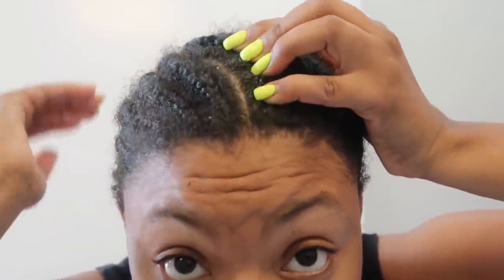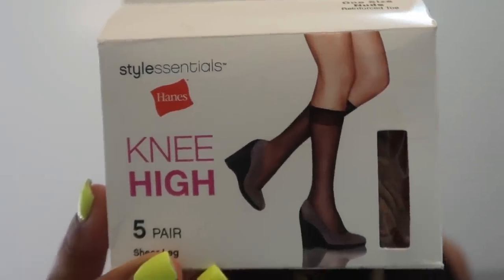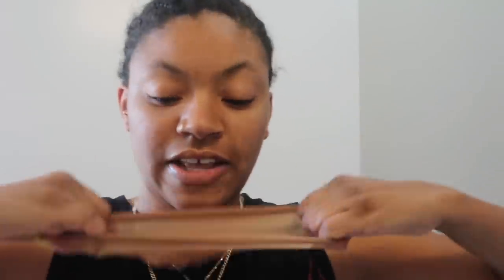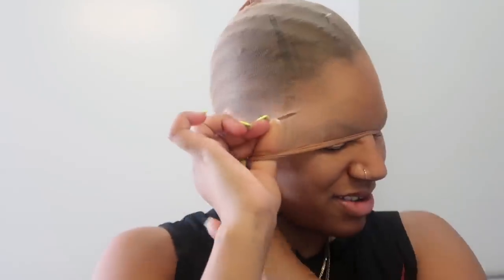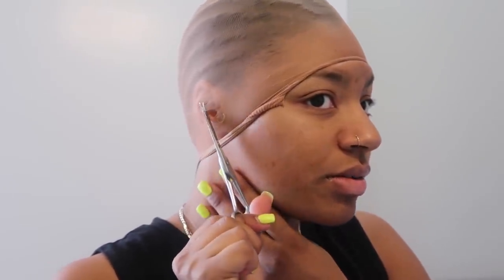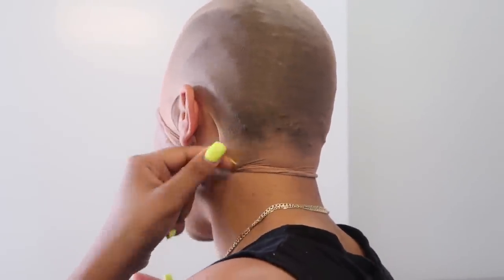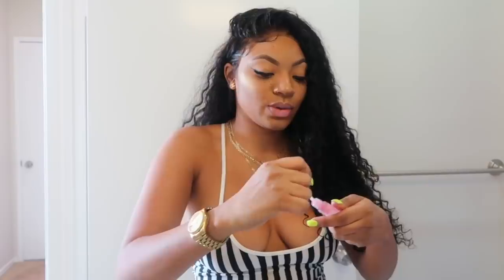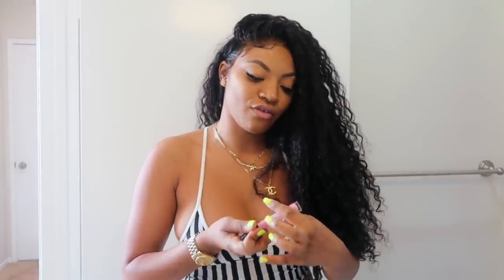THE NEW NATURAL METHOD REALLY EASY TO APPLY A WIG OMG!!!! ft. ASTERIA HAIR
The hair I am wearing: Deep wave 22" lace frontal wig

Deep wave bundles with closure/frontal

OMGGGG! LETS CELEBRATE TAY HAS HIT 500K GLAMS . SHE IS TOTALLY EXCITED ! AND WANTS TO GIVE AWAY PLENTY OF GOODIES !

OCTAVIA OUTLAW
819 West Washington Blvd #151922